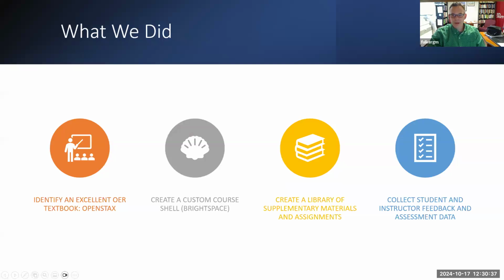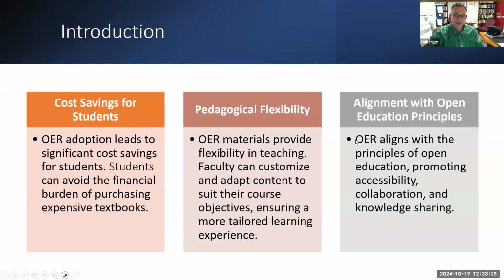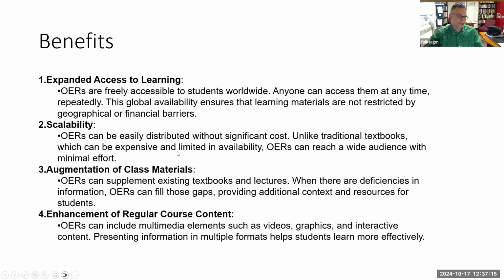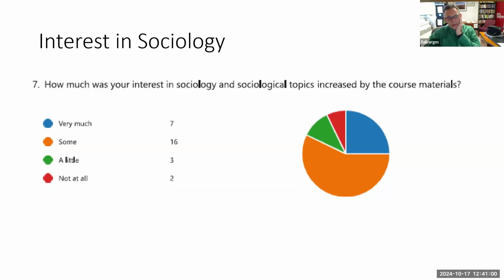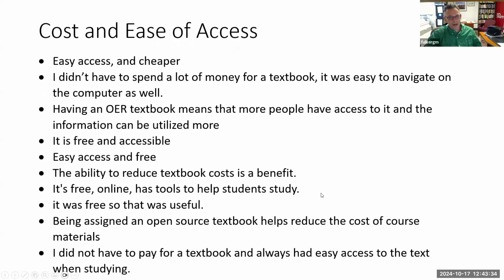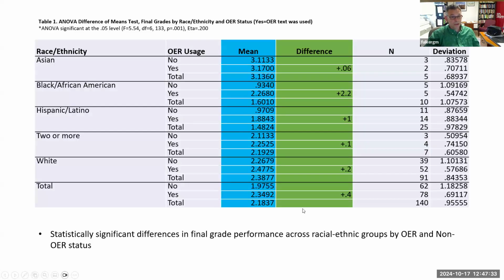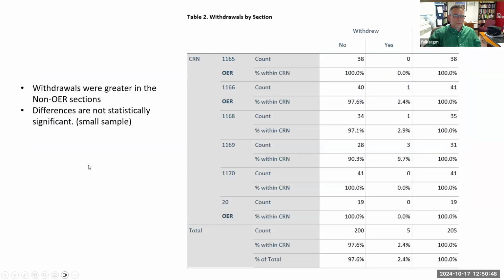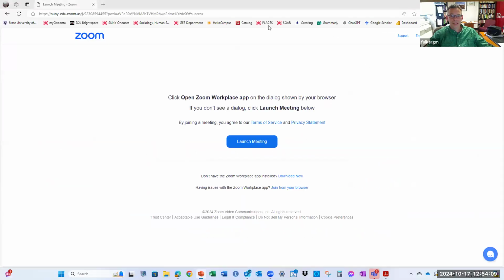Embracing Open Educational Resources (OER) in Sociology: A Case Study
Embracing Open Educational Resources (OER) in Sociology: A Case Study of SUNY Oneonta's Department of Sociology

Dr. Gregory Fulkerson, Professor and Chair, SUNY Oneonta